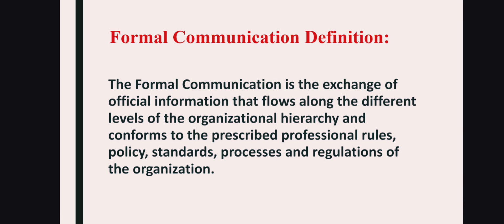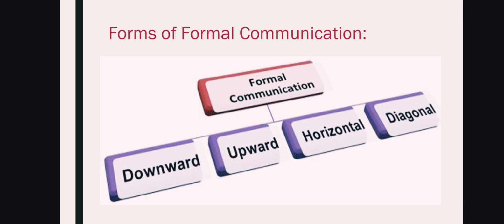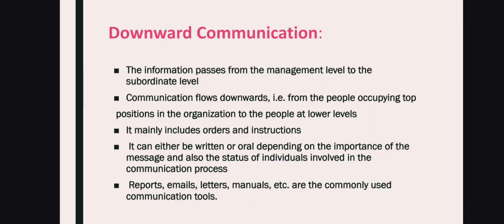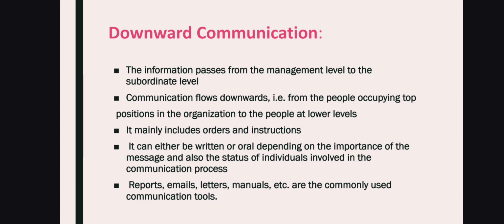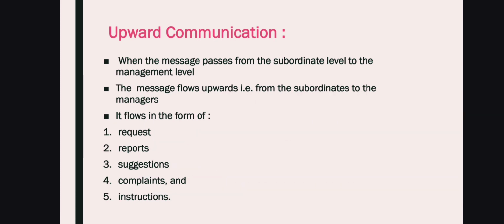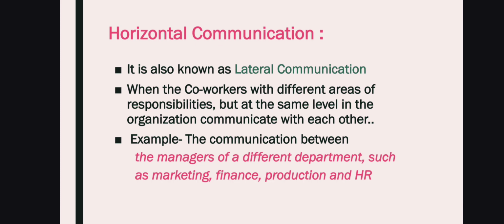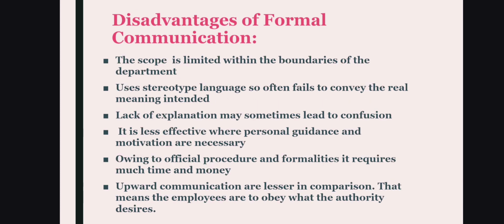B.A., BCA and BBA - I Formal Communication